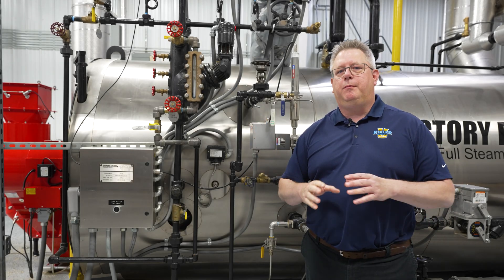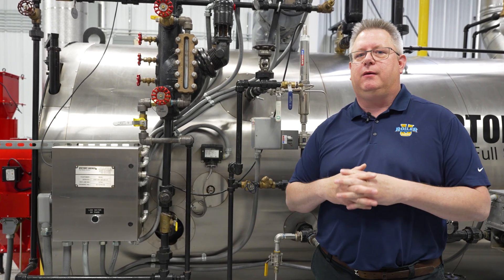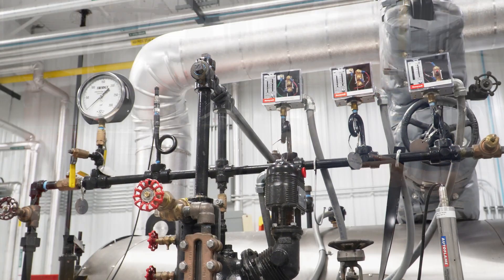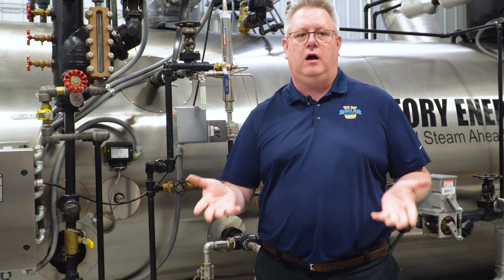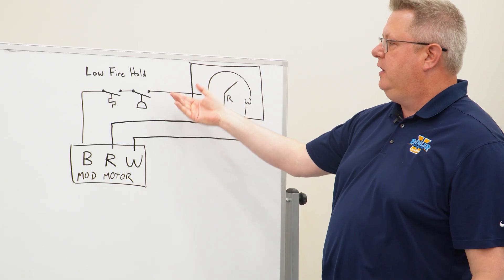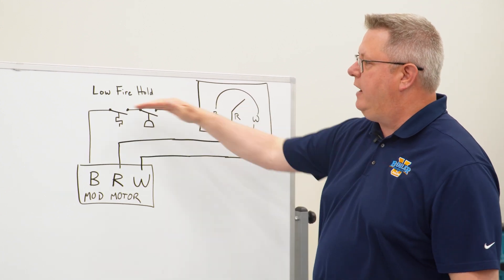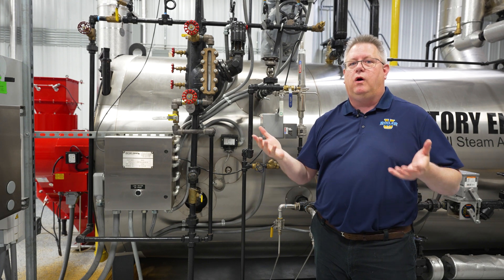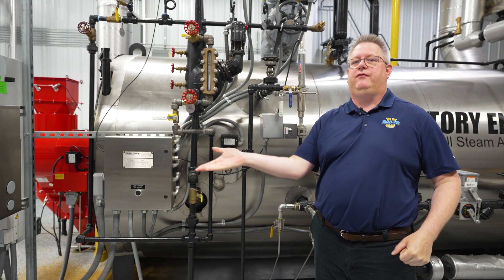Low Fire Hold Tips for Longer Equipment Life - Weekly Boiler Tips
Don’t let thermal shock sneak up on you. This clip covers everything you need to know about Low Fire Hold devices:

What triggers the hold (temp vs. pressure)

Wiring diagram cues: look for the oil-can symbol or squiggly line

How to “walk up” your firing rate safely after warm-up

👍 Give it a thumbs-up if you’re learning something new!

Ready to keep your operation up and running? Explore our full rental fleet ➔ wareinc.com and BoilerWarehouse.com.